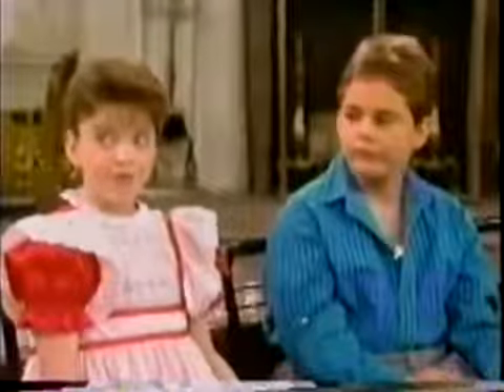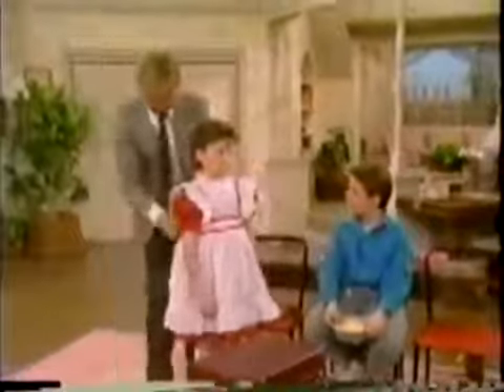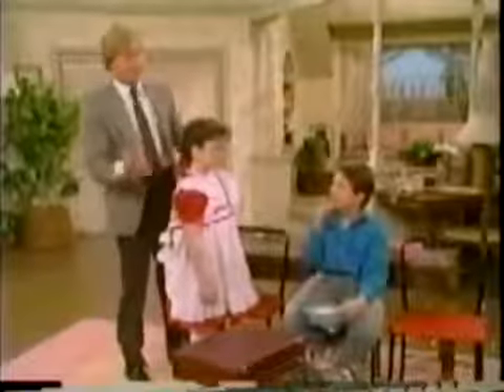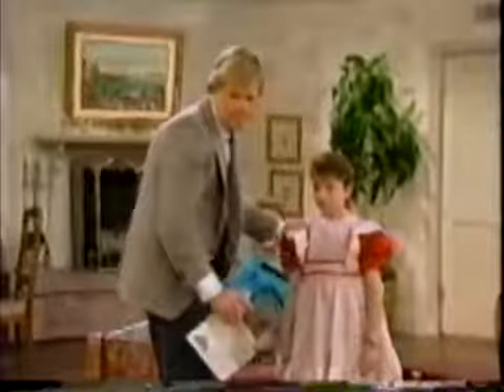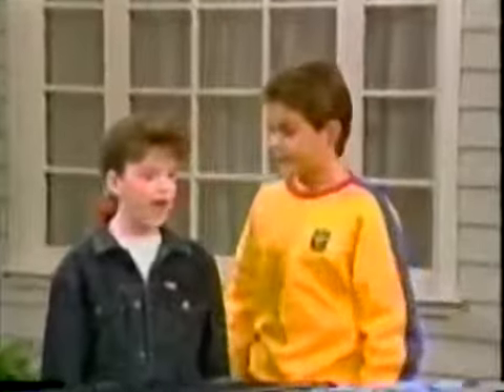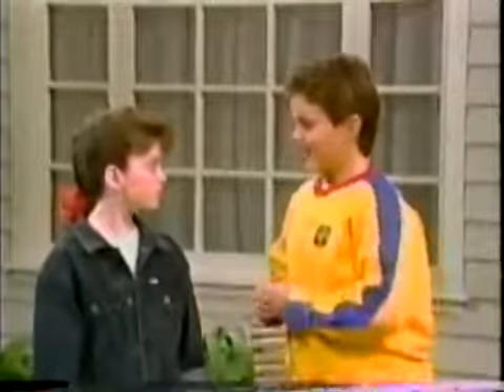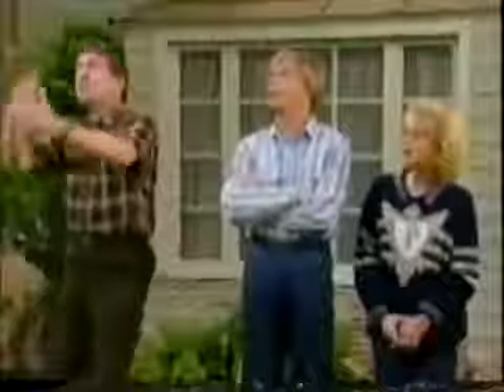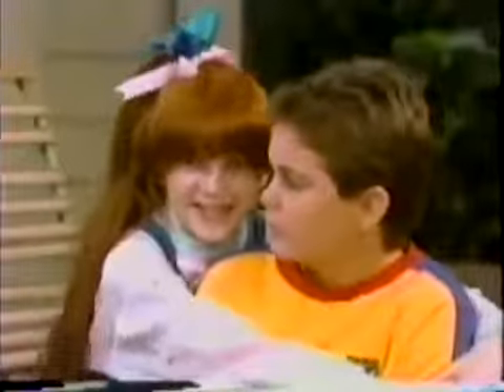Small Wonder : Season 4 Episode 9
EPISODE 9 - My Favorite Martian.